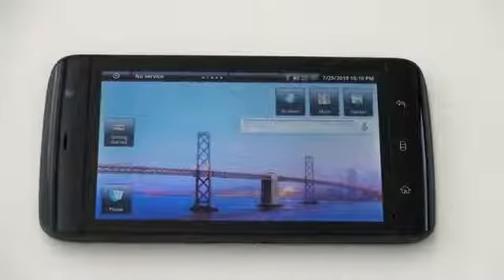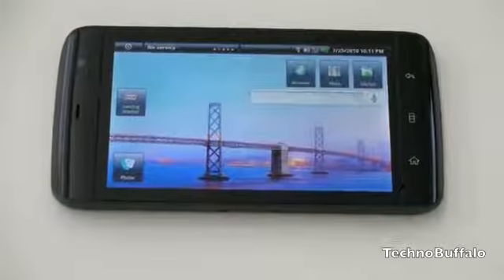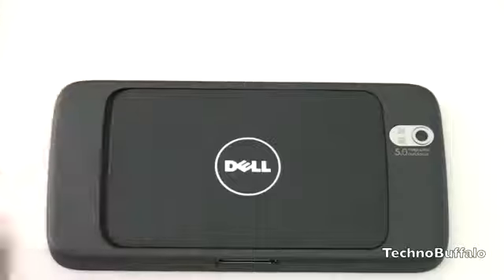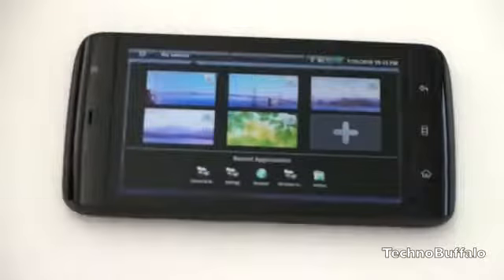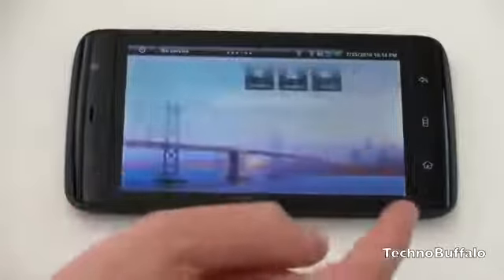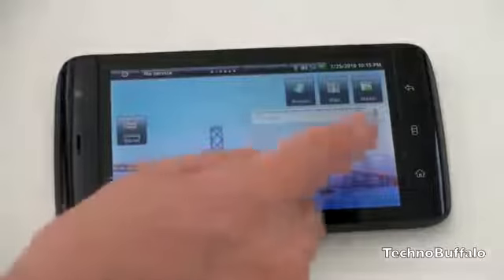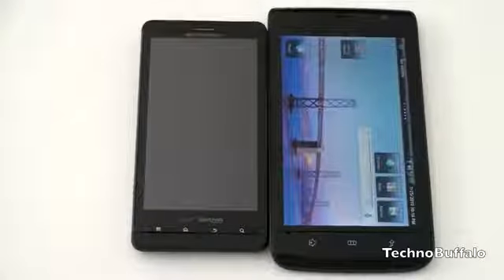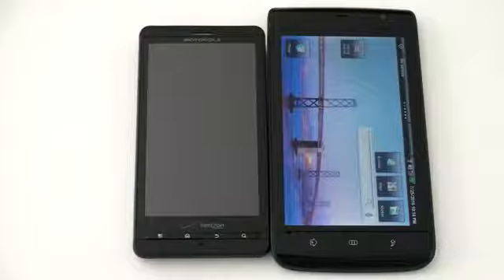Dell Streak Software & Hardware Tour335